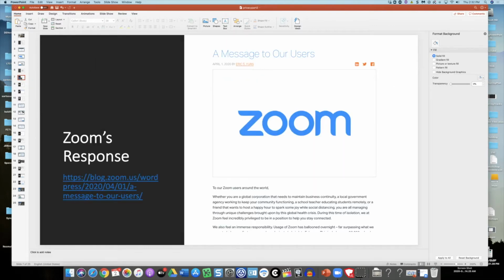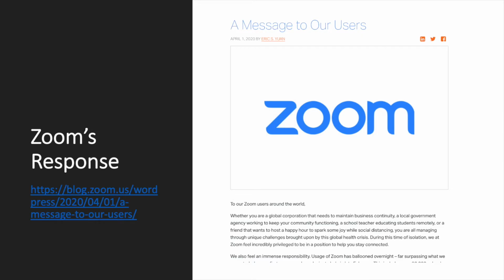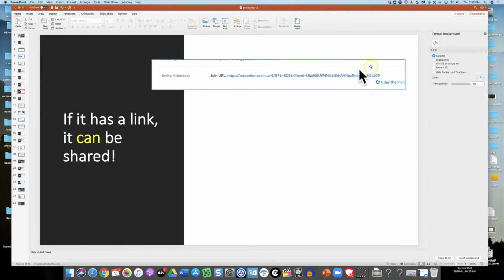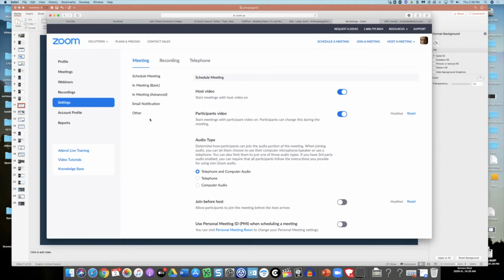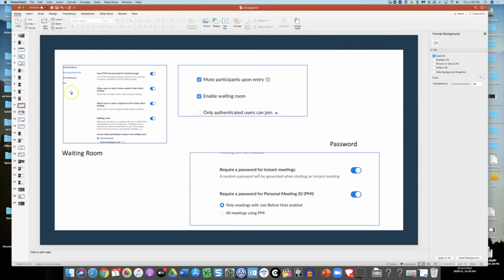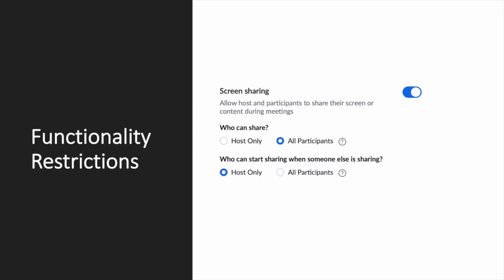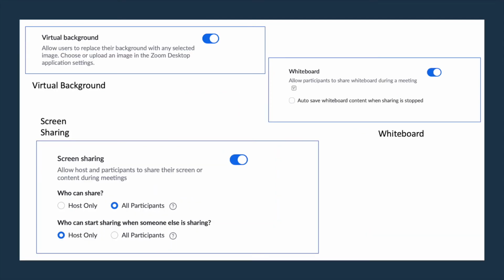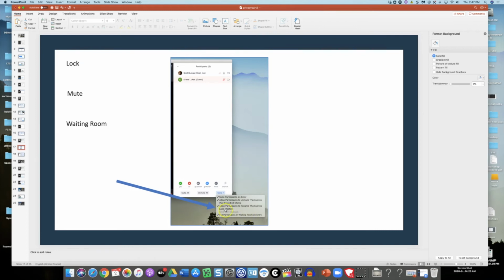Privacy and Virtual Communication in Zoom - Part 2